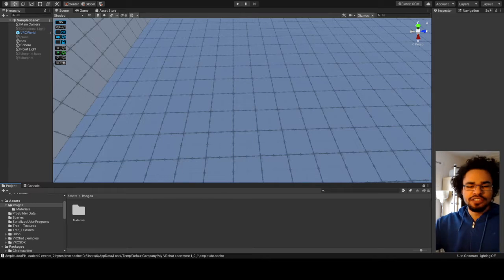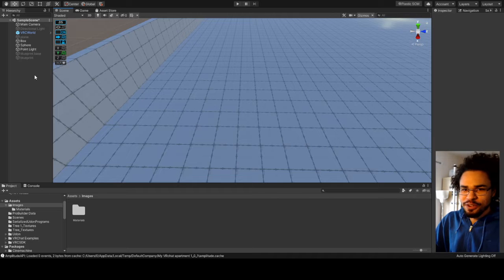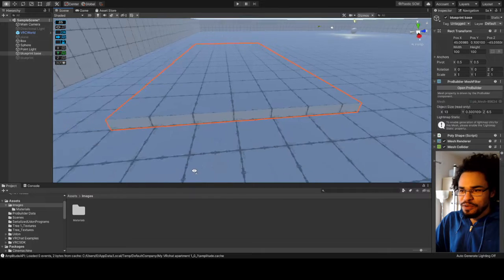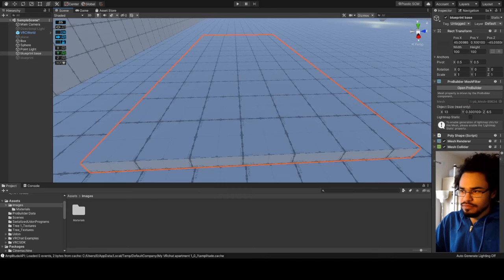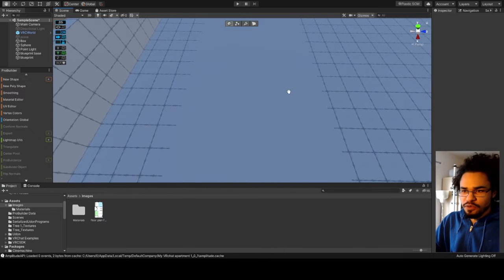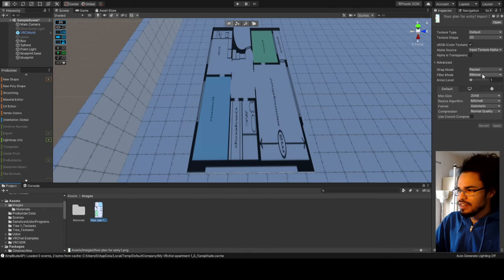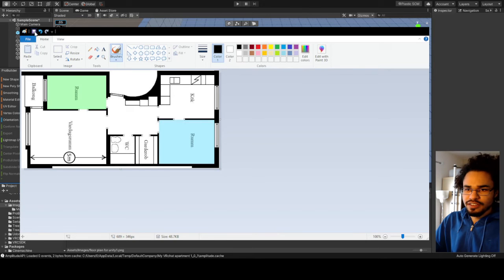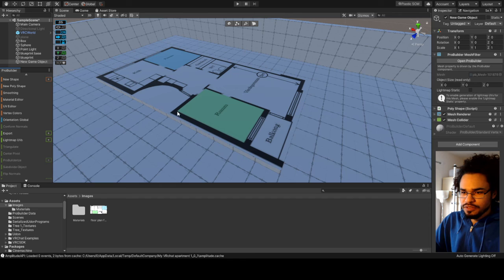Why is unity this bad?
I had to let some anger out